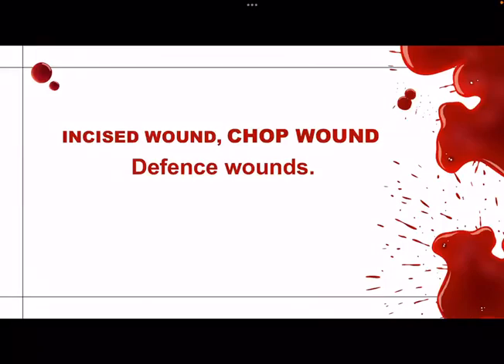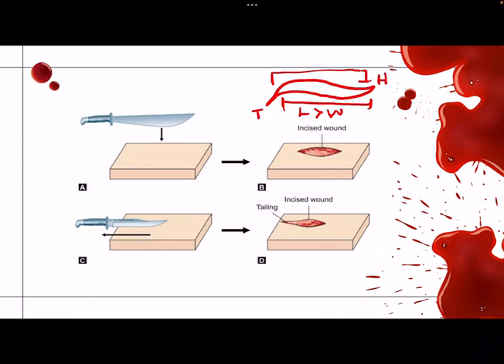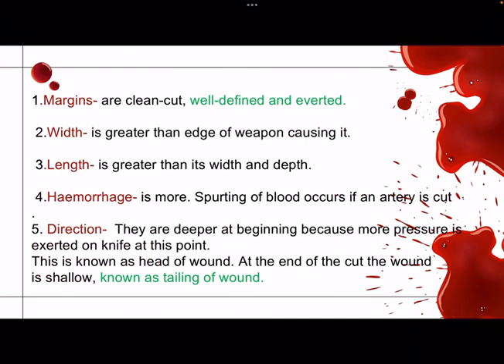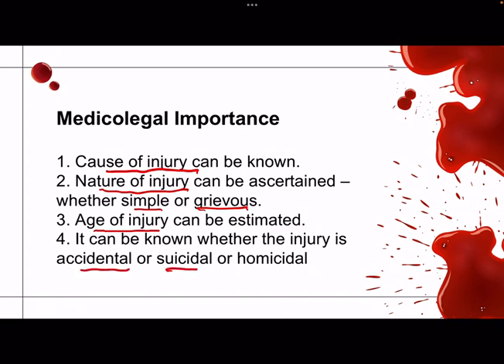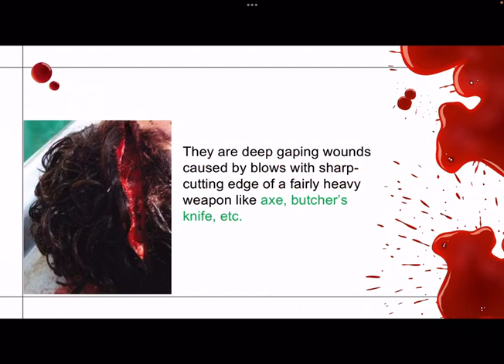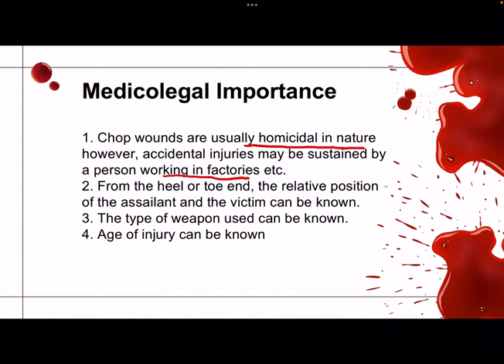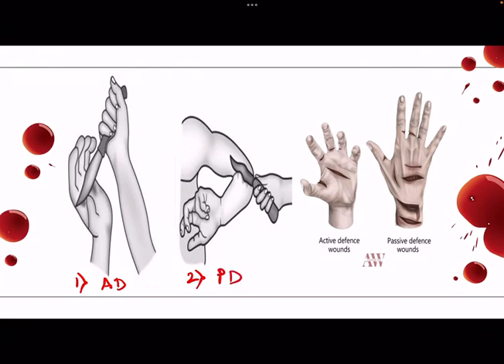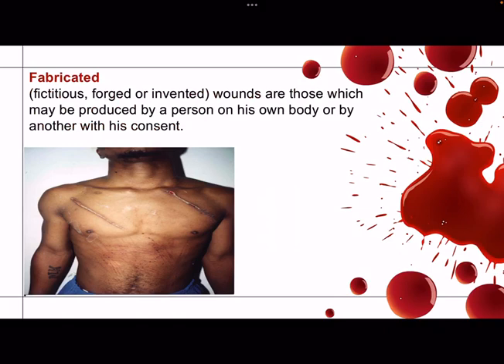Forensic medicine-Mechanical injuries (Incised wounds|Chop wounds| Defence wounds)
1. Incised wounds: These are clean-cut wounds caused by sharp objects like knives or razor blades. They have straight edges and are usually deeper than they are wide.

2. Chop wounds: Chop wounds are caused by heavy, bladed objects like axes or machetes. They often have irregular edges and may show signs of crushing along with the cutting.

3. Defence wounds: These are injuries sustained while attempting to defend oneself against an attack. They typically appear on the hands, arms, or other parts of the body where a person might instinctively try to shield themselves from harm. They can vary widely in appearance depending on the nature of the attack and the weapons involved.